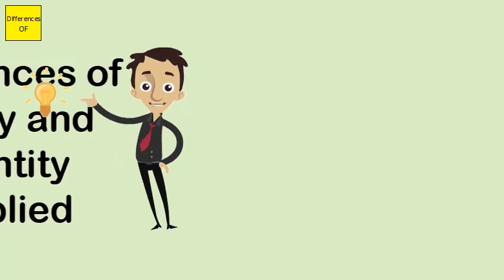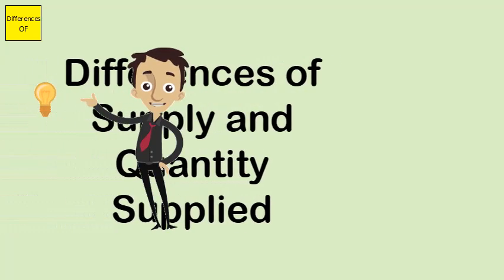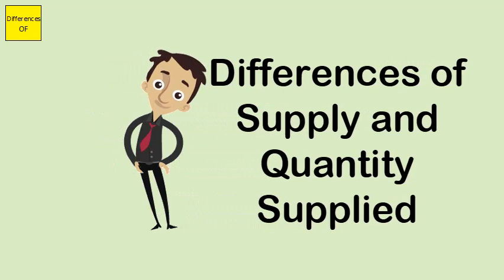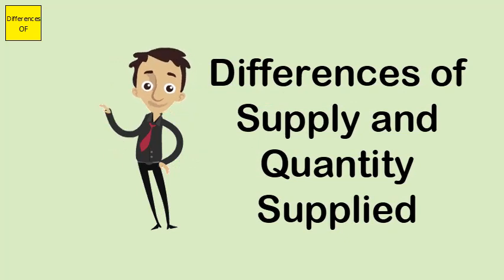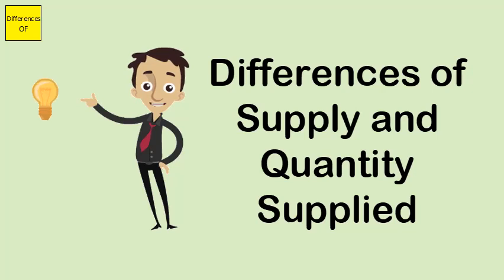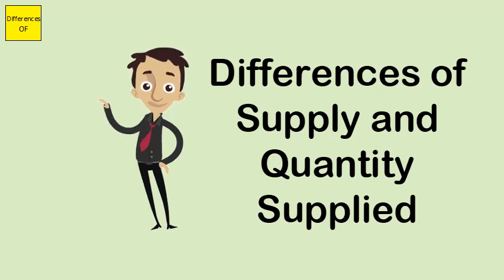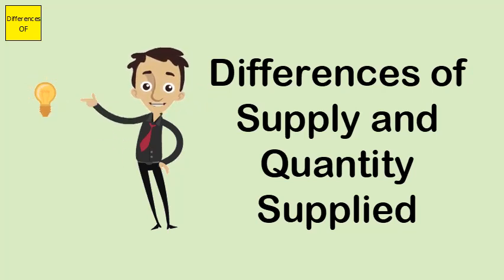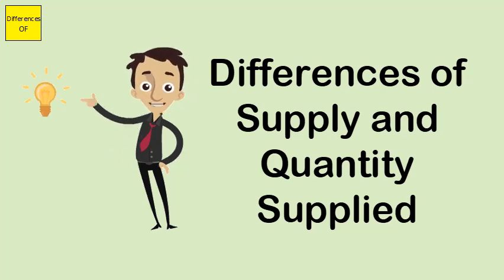Differences of Supply and Quantity Supplied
Quantity supplied refers to the amount of the good businesses provide at a specific price. So, quantity supplied is an actual number. Economists use the term supply to refer to the entire curve. The supply curve is an equation or line on a graph showing the different quantities provided at every possible price.Difference between change in supply and change in quantity supplied occurs due to changes in factors affecting supply. When price of the commodity supplied changes then there is change in quantity supplied. There is a movement along the same supply curve. ... The supply curve shifts, either left or right.Demand refers to how much (quantity) of a product or service is desired by buyers. The quantity demanded is the amount of a product people are willing to buy at a certain price; the relationship between price and quantity demanded is known as the demand relationship. Supply represents how much the market can offer.Definition of 'Quantity Supplied' Definition: Quantity supplied is the quantity of a commodity that producers are willing to sell at a particular price at a particular point of time. Description: Different quantities can be supplied at different prices at a particular point of time.